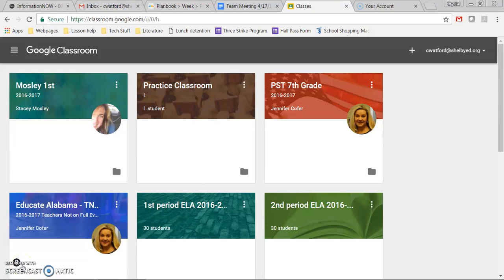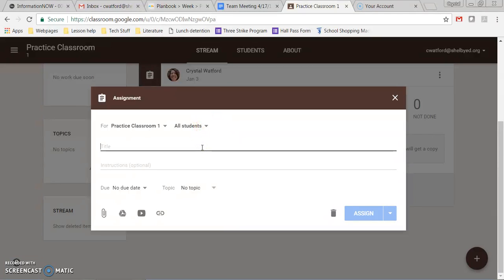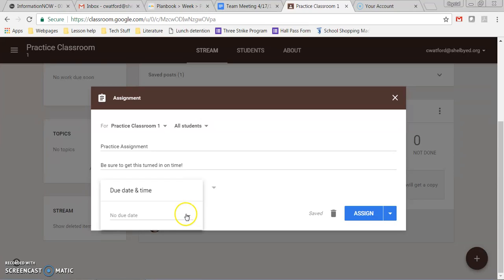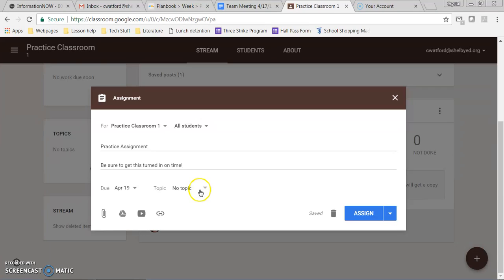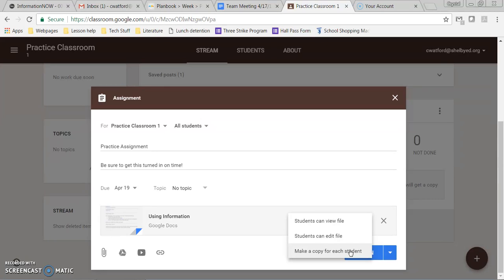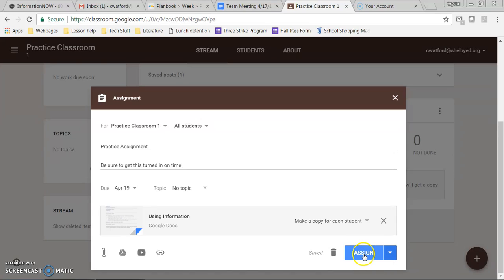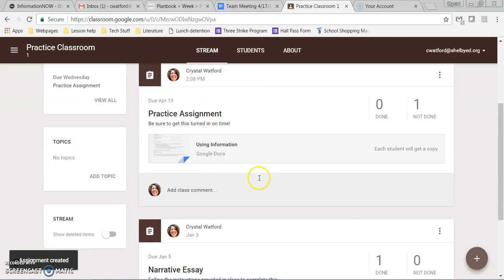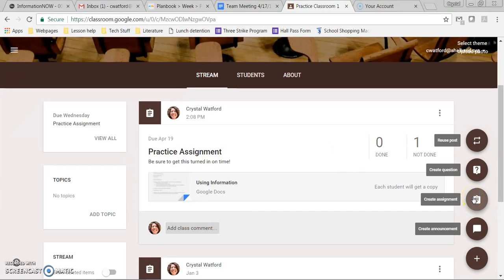Creating assignments in Google Classroom